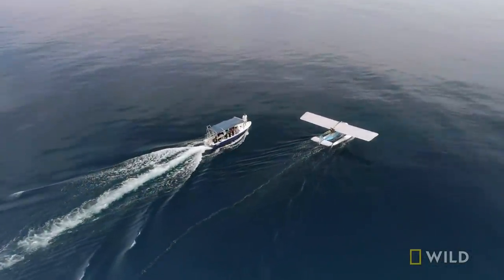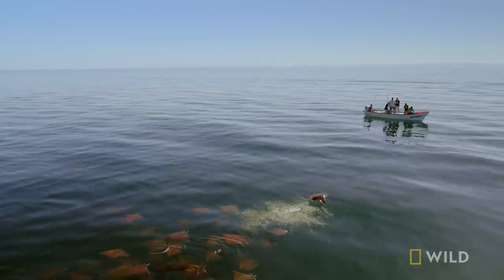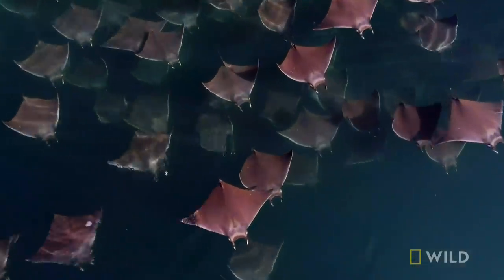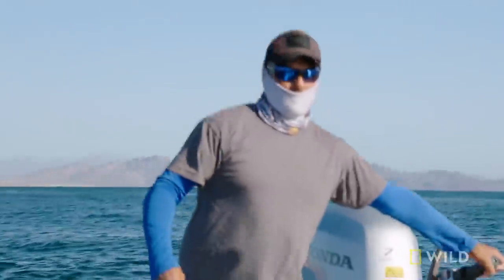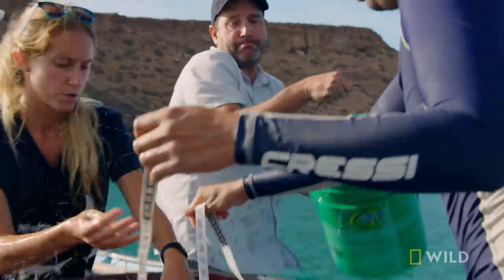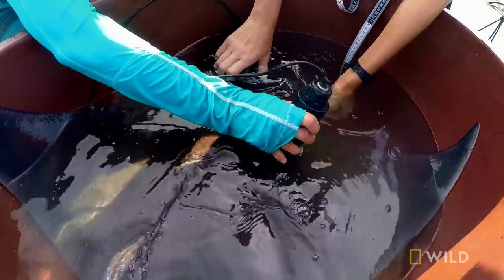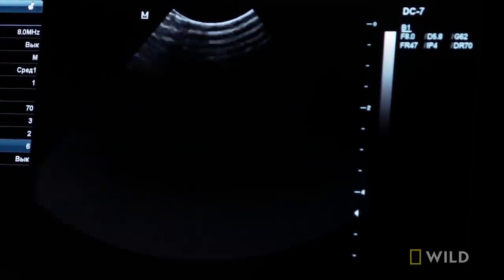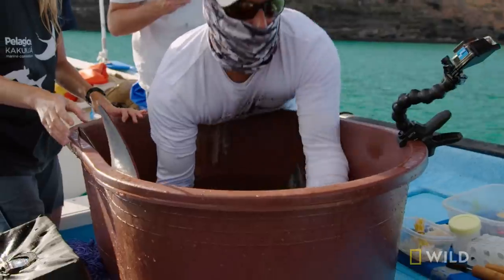Pregnant Devil Ray: Rare Look | Zeb's Big Fish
Zeb comes across thousands of leaping devil rays while waiting for the plane to spot a whale shark.